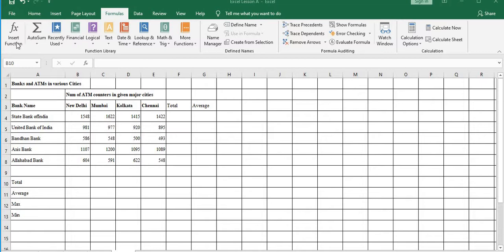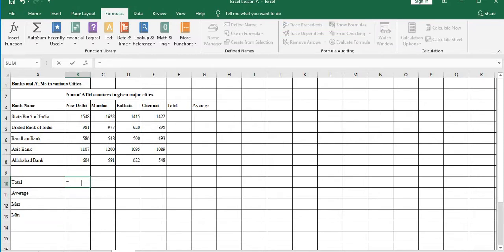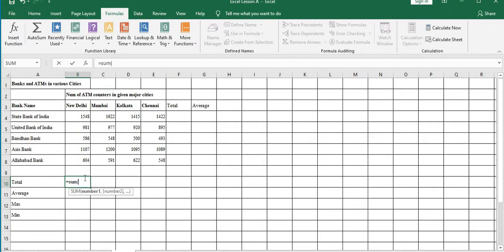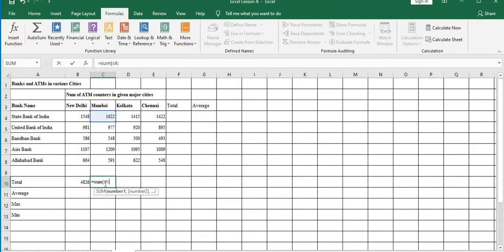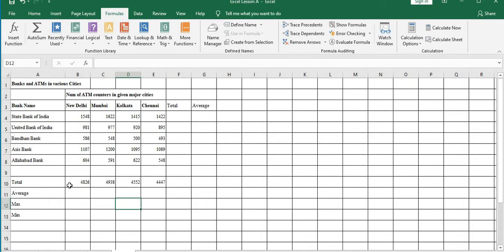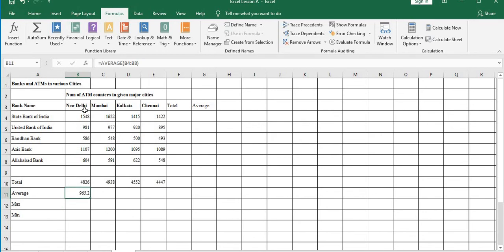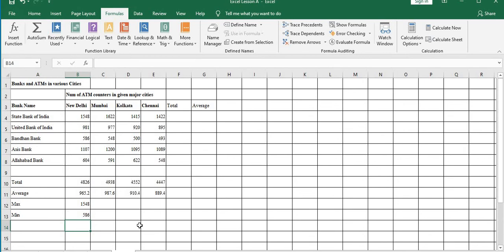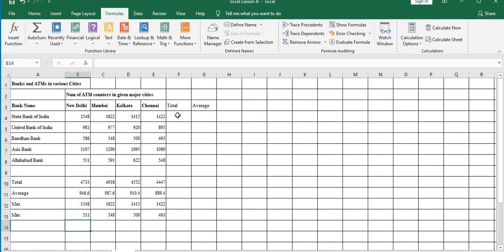Excel - Practical F - Introduction to simple function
Excel - Introduction to Simple functions
Sum, Average, Max, Min